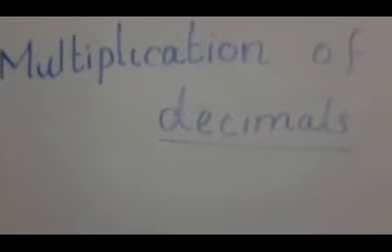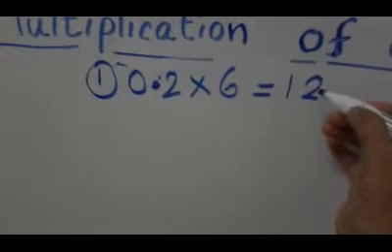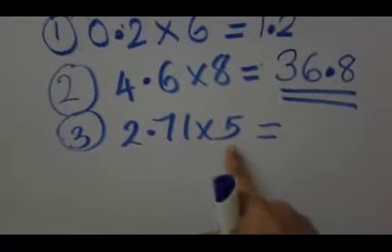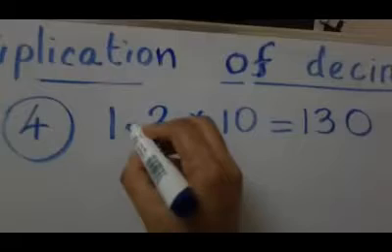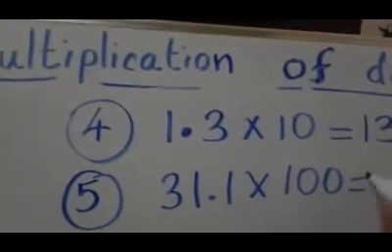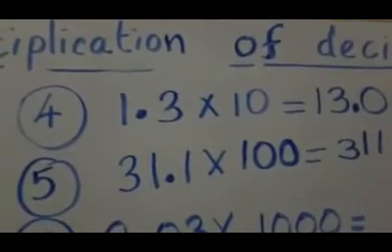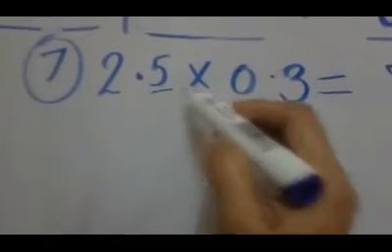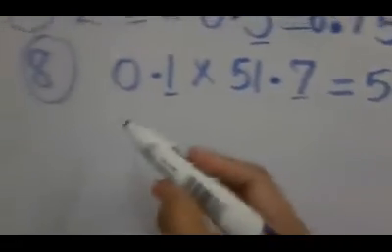multiplication of decimals /Ncert mathematics/ chapter -2 fractions and decimals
A detailed explanation of decimal multiplication.